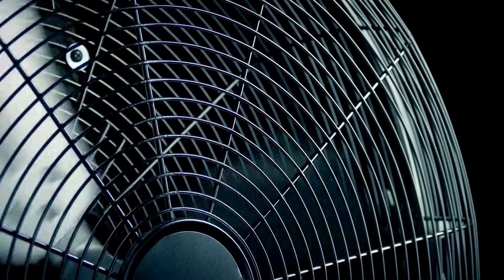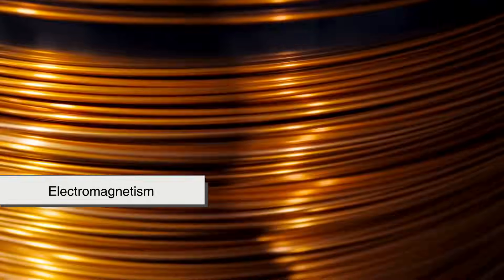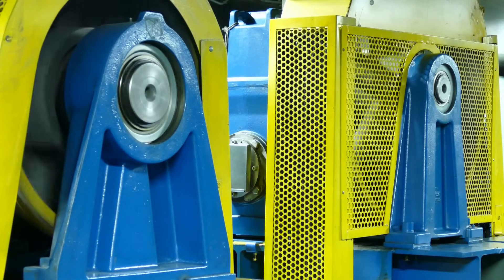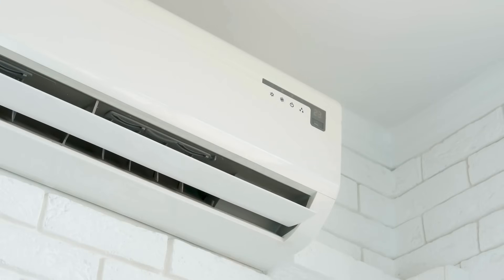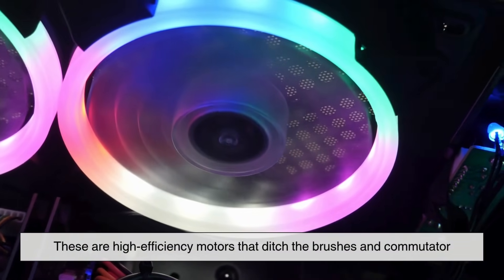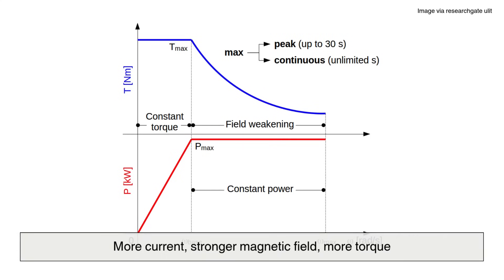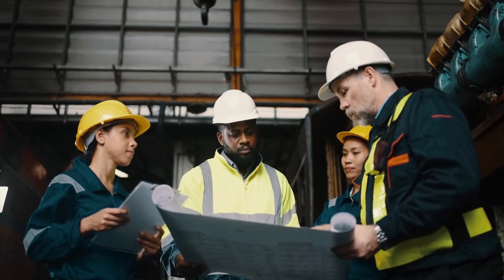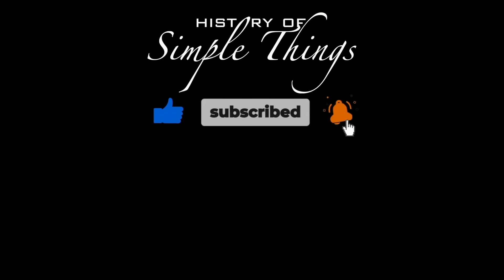How Electric Motors Work | The Invisible Power Behind Everyday Life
Every time something moves with the flip of a switch—a fan, a power drill, or an electric car—an electric motor is at work, quietly transforming electricity into motion. But how do they actually work?

In this fast-paced 7-minute episode of History of Simple Things, we’ll break down the simple yet brilliant science behind electric motors. Learn how electromagnetic fields turn wires and magnets into motion, discover the difference between AC and DC motors, and explore how Tesla's inventions power modern life.

🔍 Whether you're a student, a tech nerd, or just curious, this is the simplest way to understand the complex world of electric motors.

Timestamps:
00:24 – What Does an Electric Motor Actually Do?
01:00 – The Secret: Electromagnetism & Faraday’s Discovery
01:40 – Rotor, Stator, and How Motion is Created
02:20 – DC Motors & the Clever Role of the Commutator
03:30 – AC Motors & Tesla’s Lasting Impact
04:40 – Brushless Motors in EVs, Drones, and Tech
05:30 – Motors in Industry: From Factories to Elevators
06:10 – Torque, Acceleration & Why EVs Feel So Fast
07:00 – The Future of Motors & Final Thoughts